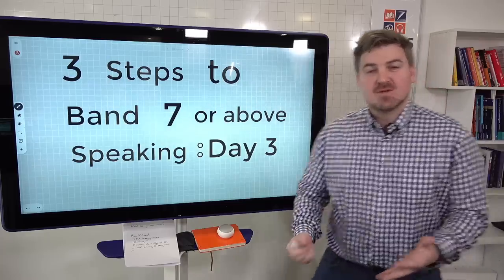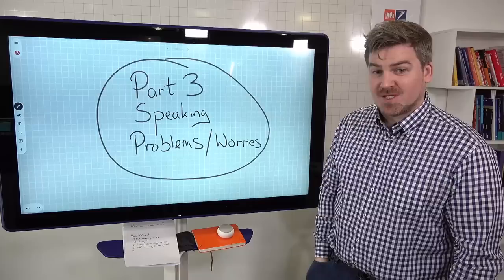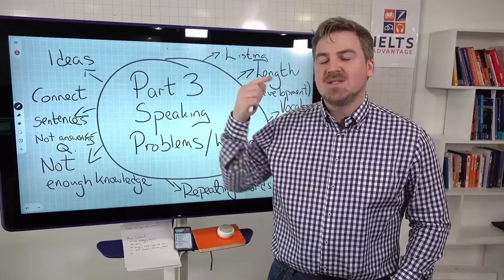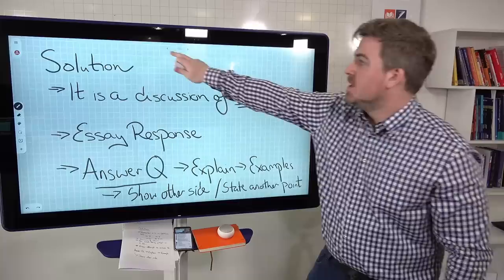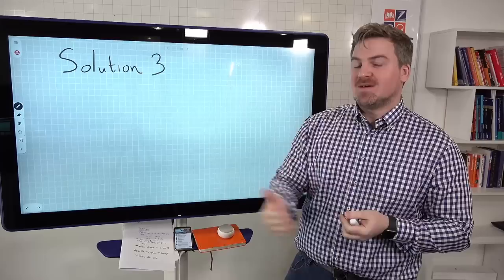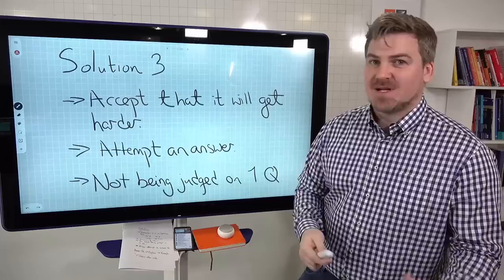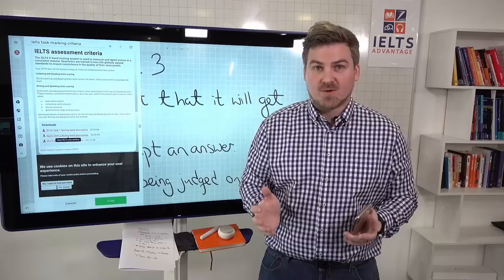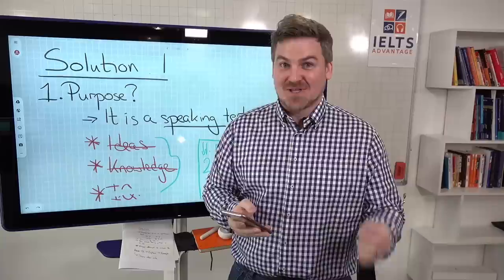3 Steps to a Band 7+ in IELTS Speaking: Day 3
Today is the final lesson in the '3 Steps to a Band 7+ in IELTS Speaking' Mini-Course. This lesson will focus on part 3 of the IELTS Speaking test.

Students often believe this is the most difficult part and this can be the case, this lesson will look at how you can overcome these difficulties and get the score you need.